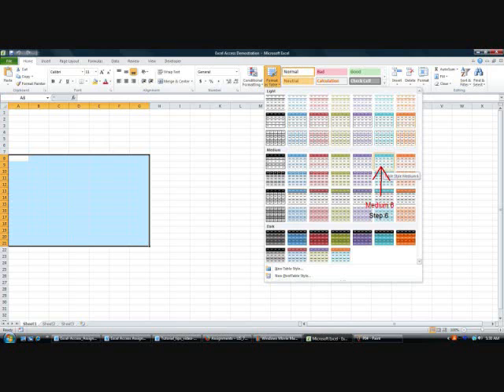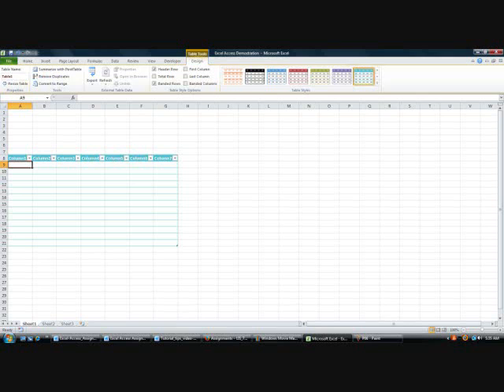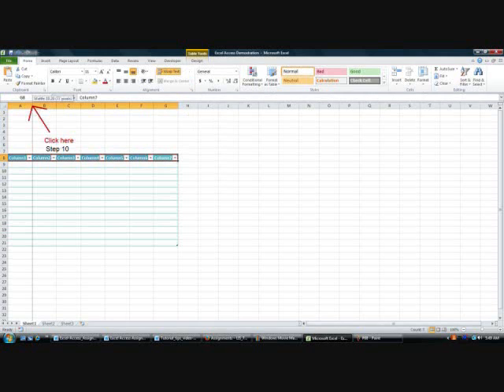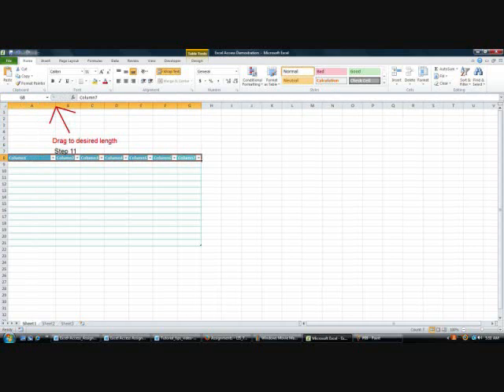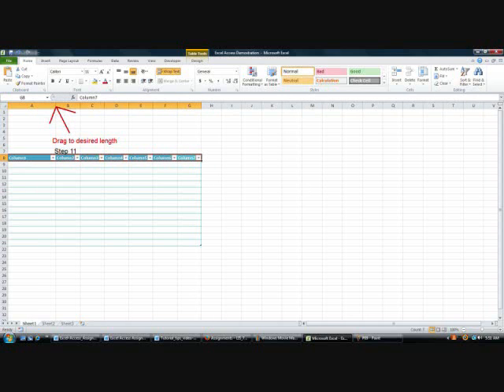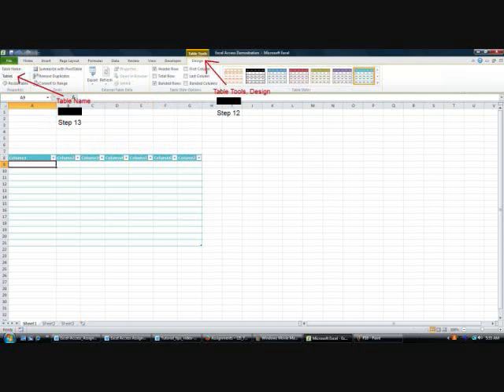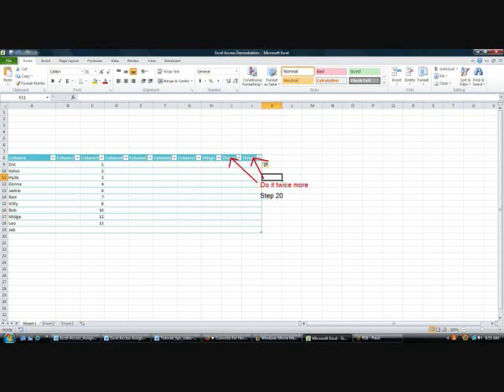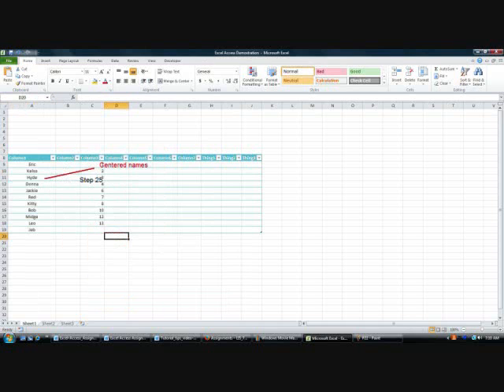Excel Access Project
My tutorial of basic excel functions for my LIS 7410 class.